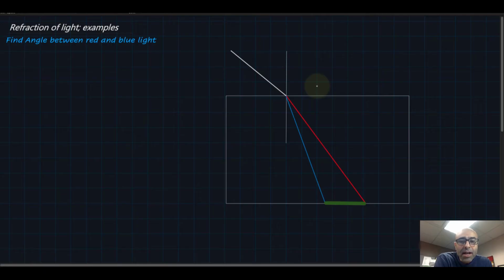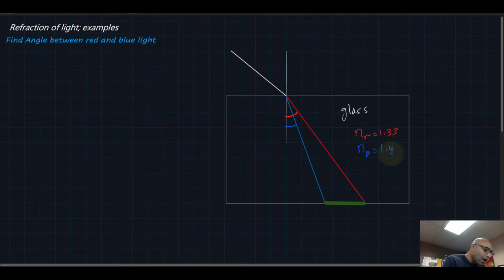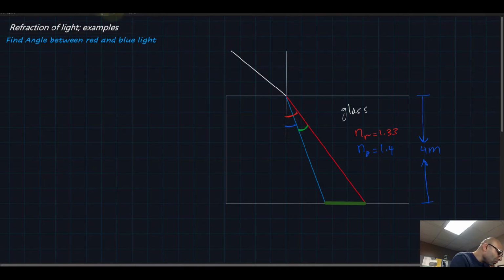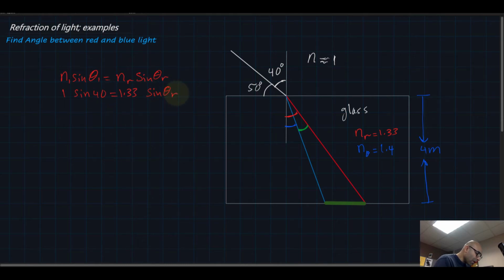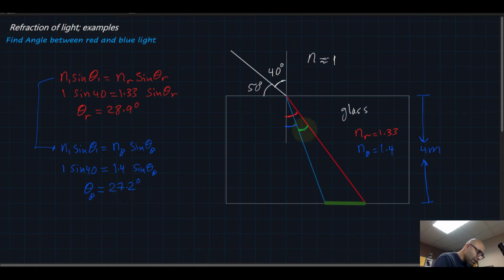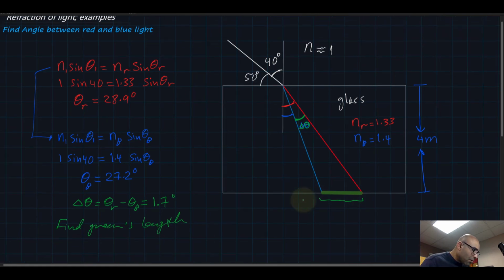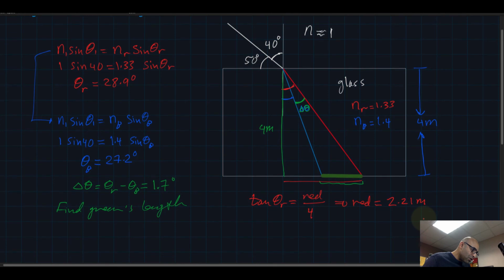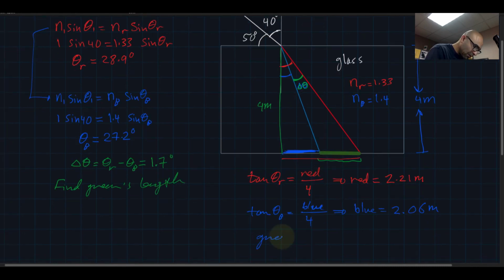how to find angle between two refracted red and blue rays-Algebra-based physics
A white light that is composed of two lights(blue and red) is incident on a glass block. It disperses into red and blue. Need to find the angle between the two rays. this example also finds the distance between the rays after they traveled a 4-m vertical length.